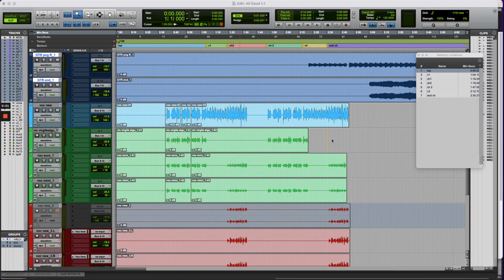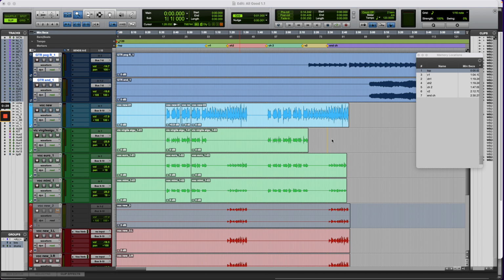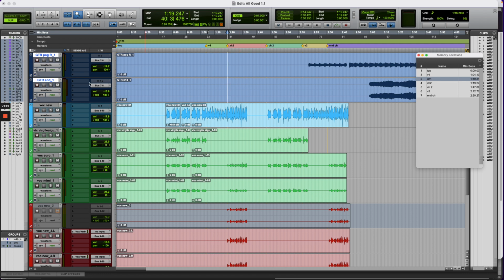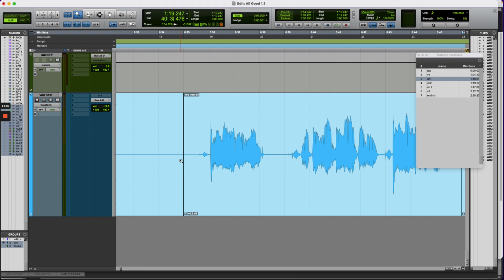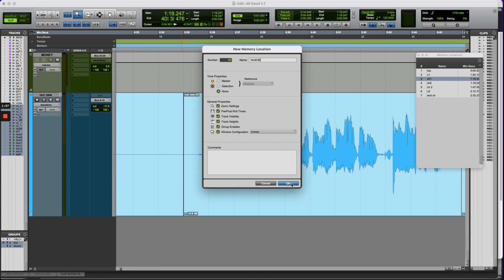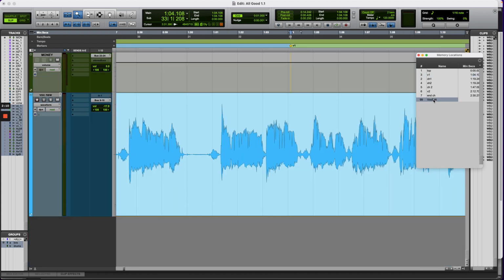Pro Tools: Using Memory Locations For Editing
Today I'm going to show you how to use Pro Tools memory locations for editing, an often overlooked and handy feature. Memory locations aren't just for navigation...let Coach show you the way!